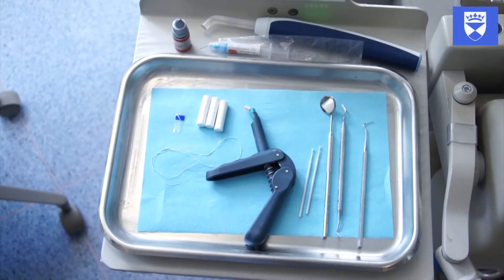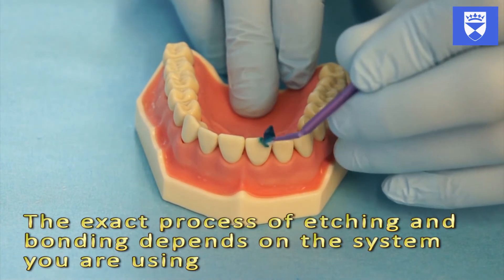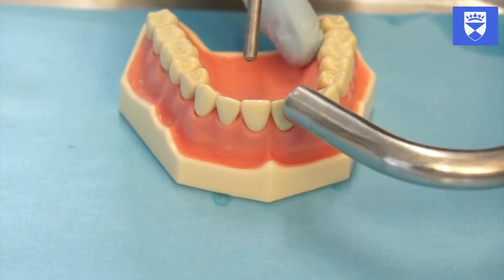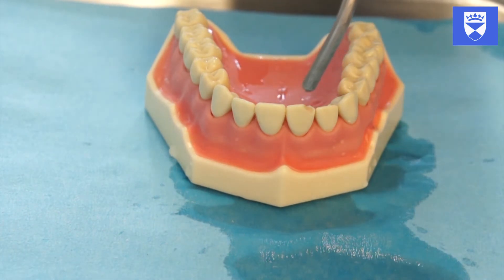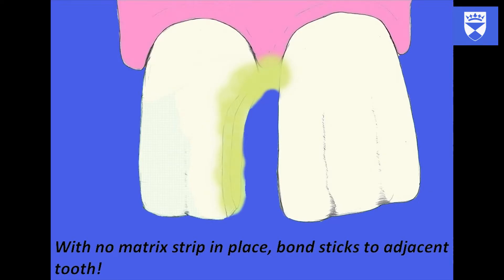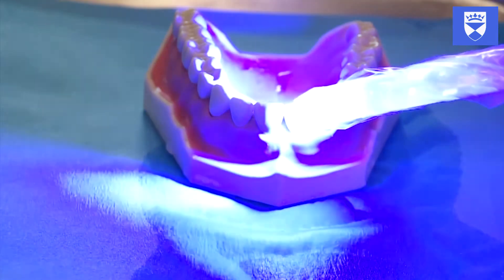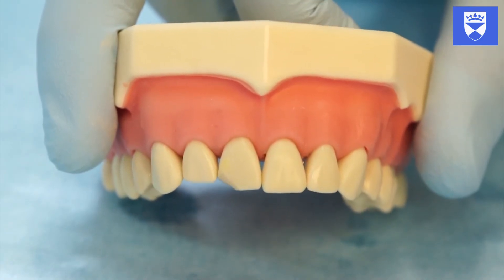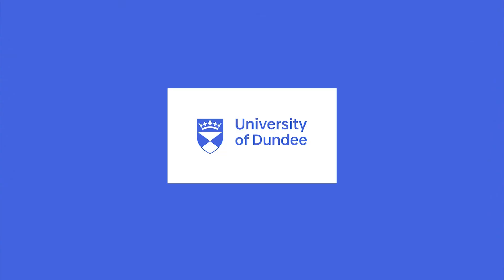Trauma: Immediate Composite Placement Techniques for a Fractured Anterior Tooth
Contributors:
Sarah Grosse, Clinical Lecturer in Paediatric Dentistry, University of Dundee
Emily McDougall, Medical Illustrator and Animator
Additional illustrations:
Musician: Monplaisir
Track: Stage 1 Level 24